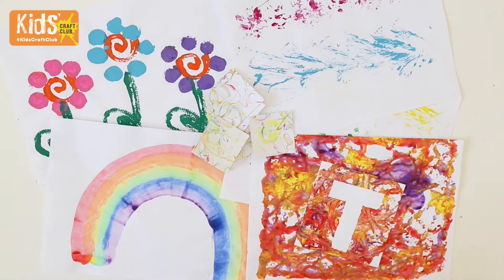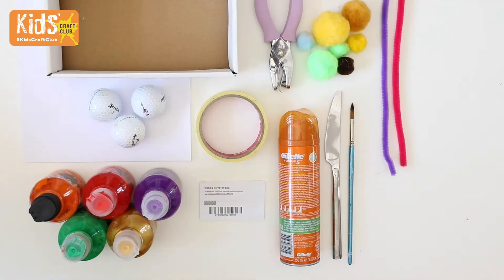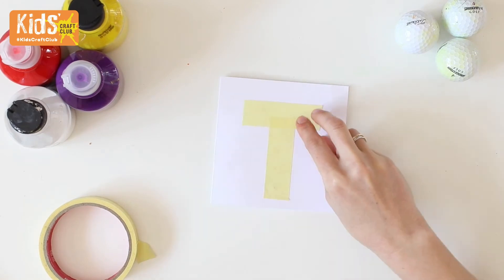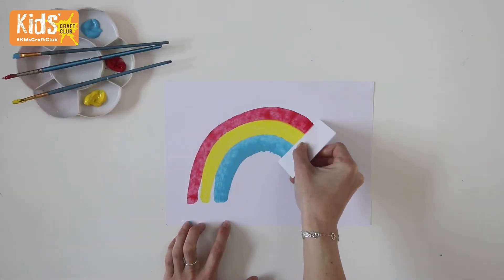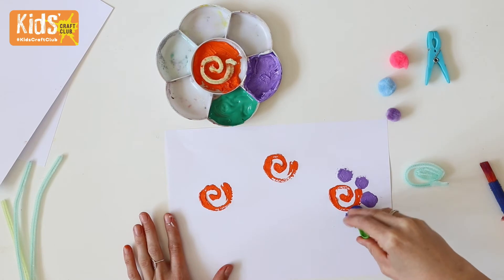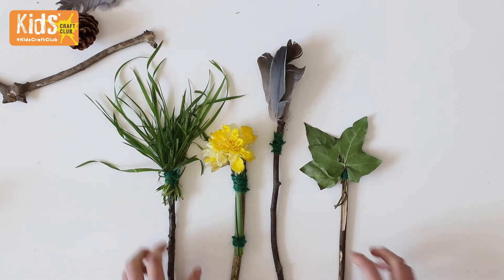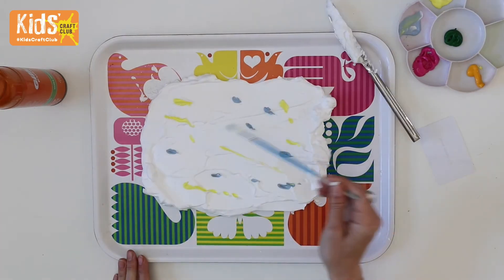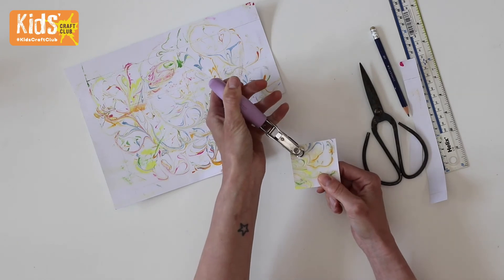5 Painting Techniques for Kids | Hobbycraft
Discover five creative painting ideas, perfect for kids’ crafts! Using everyday objects found around your home, the painting tutorial shows you how to create unique effects every time.

If you’re looking for arts and crafts inspiration, look no further! This step-by-step guide by Little Button Diaries features five totally different painting techniques to try. The fun, easy projects are a great way to get stuck in making with your little ones – they’re ideal for family crafting!

The easy kids’ craft ideas include golf ball marbled art, how to make natural paintbrushes, scraping effect art, pom pom and pipe cleaner art and marbling with shaving foam. You’ll need water-based kids’ paint on hand, as well as a few everyday household items to use as your materials.